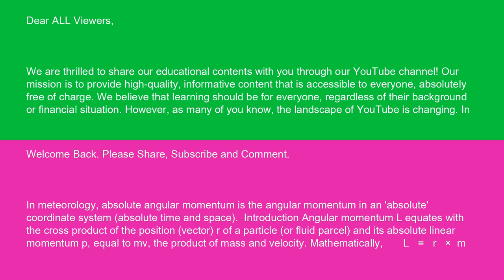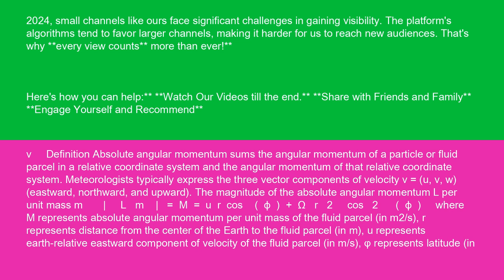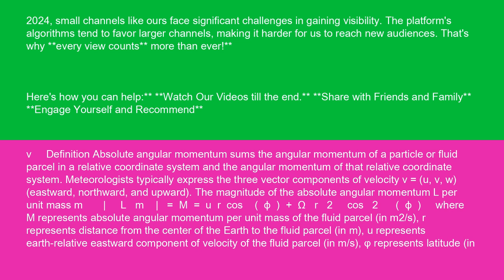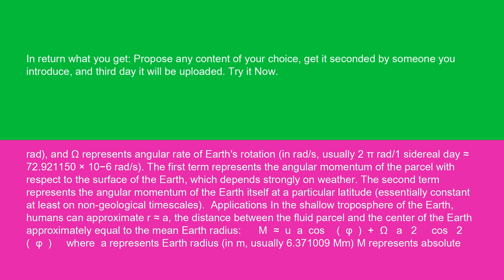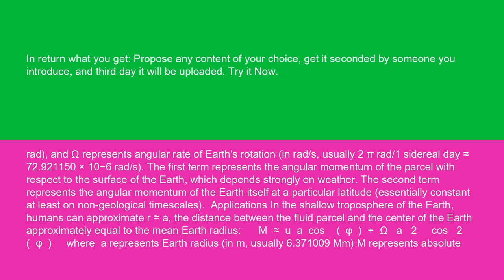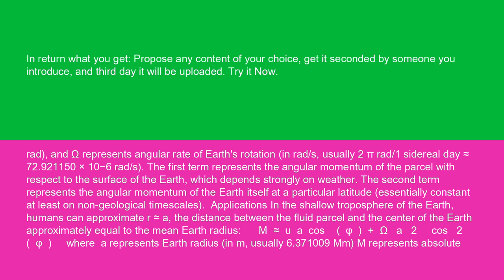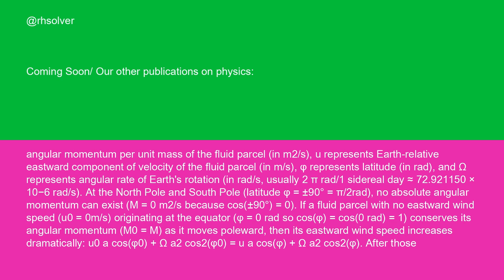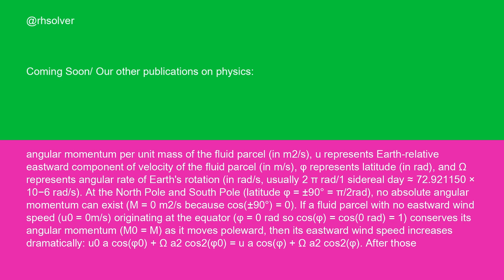Physics Absolute angular momentum 14 10 24